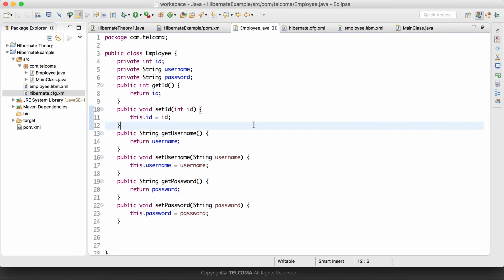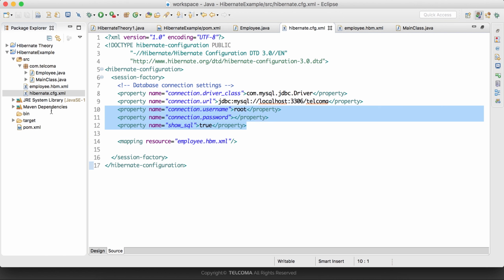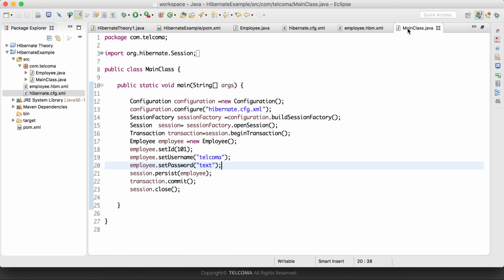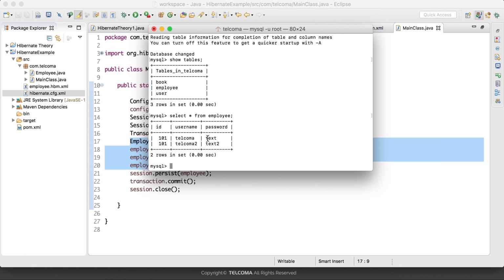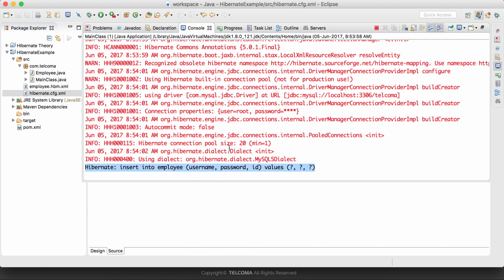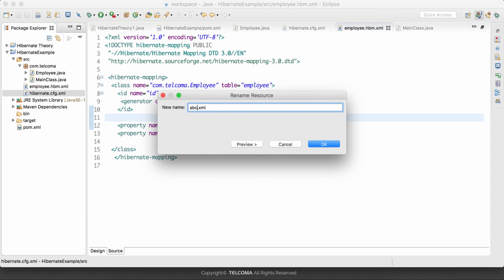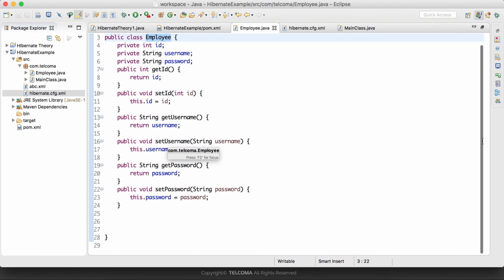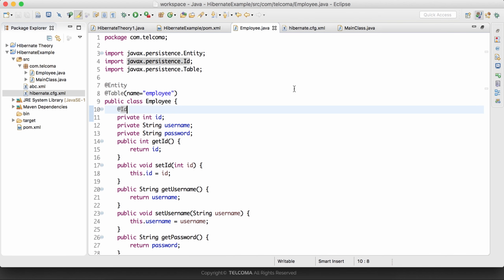9 Annotation based hibernate simple program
An annotation-based Hibernate program simplifies the mapping between Java classes and database tables by using annotations like `@Entity`, `@Table`, and `@Id`. This approach eliminates the need for XML configuration, making the development process more streamlined and readable.